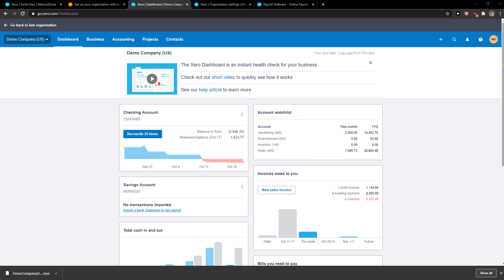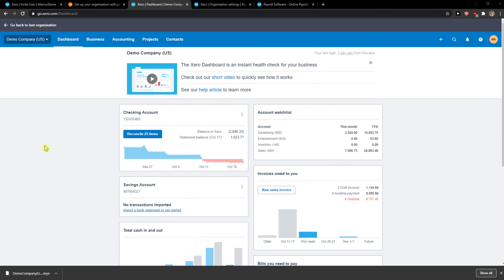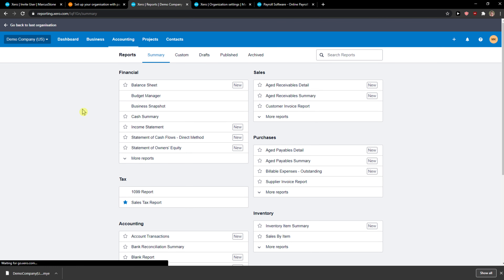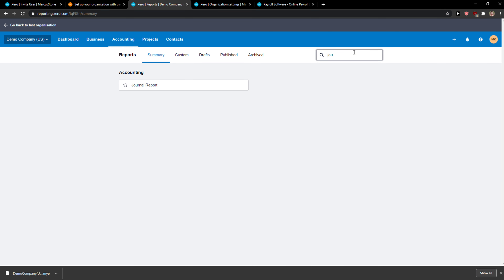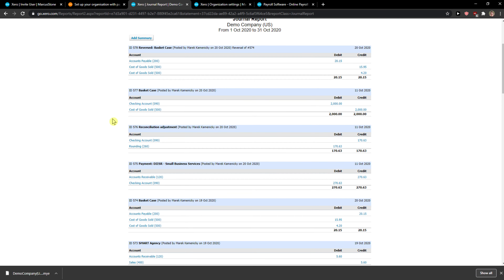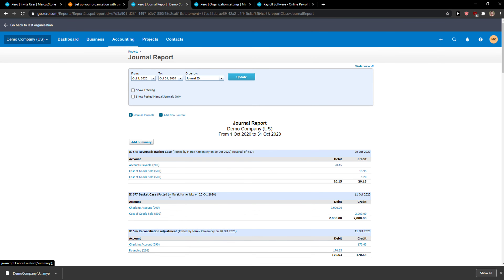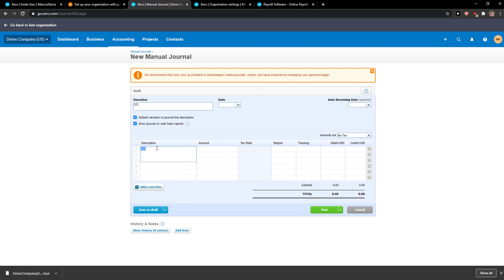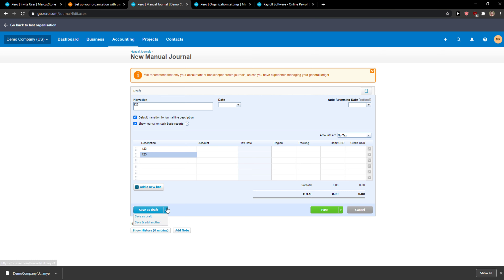How To Create Journal In Xero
In this video I will show you How To Create Journal In Xero

GET AMAZING FREE Tools For Your Youtube Channel To Get More Views:
Tubebuddy (For GROWTH on Youtube):